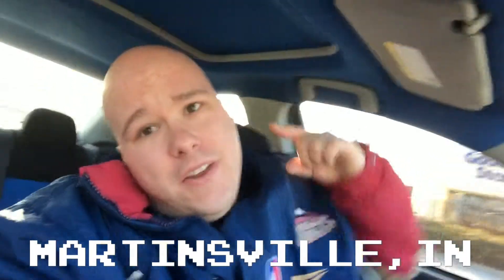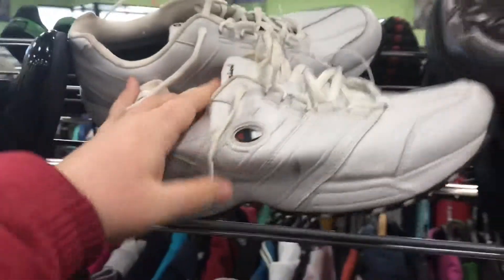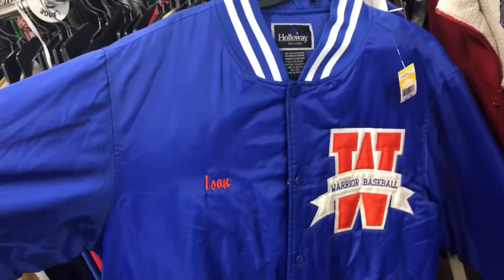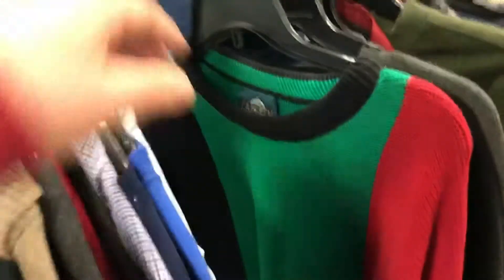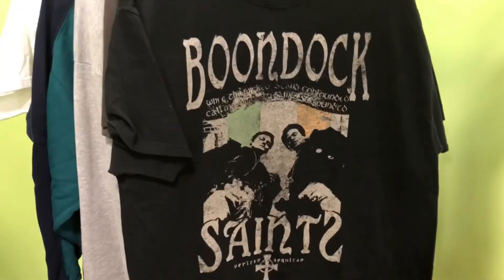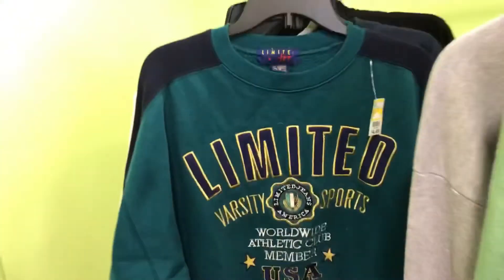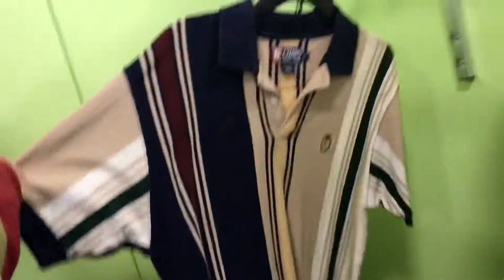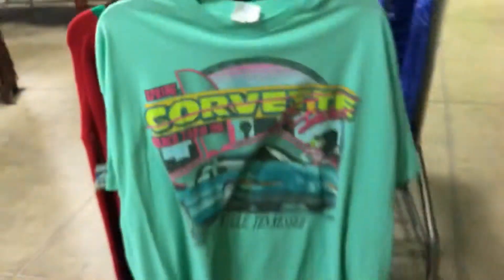Goodwill Hunting: Indiana | Ep. 32 “All About the Monet” (Martinsville)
Episode 32 is HERE! I wish that Doug piece was vintage haha! What was your favorite find?
Cities Visited: Martinsville

For those of you who DONT know what this series is about, See Below:

I am going to visit EVERY Goodwill in Indiana and film my finds along the way. There’s like 90+ of them. From Fort Wayne to Evansville to Gary to Indianapolis and Bloomington to West Lafayette. I’m hitting them all. Even the ones in the middle of nowhere. Follow the journey each week on Monday's and Friday's to see what I find.

Here’s to making History - Ryan

All items are NOW Available for purchase.